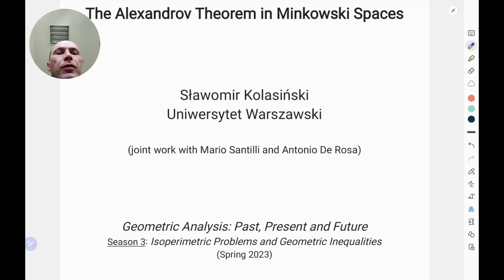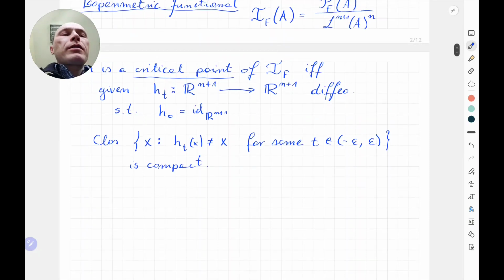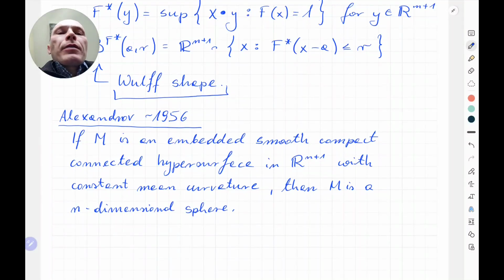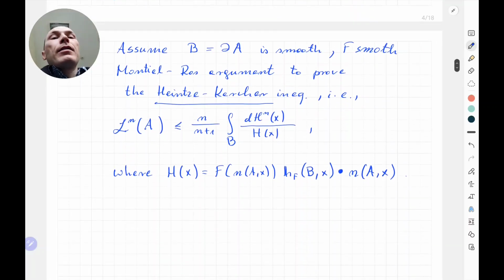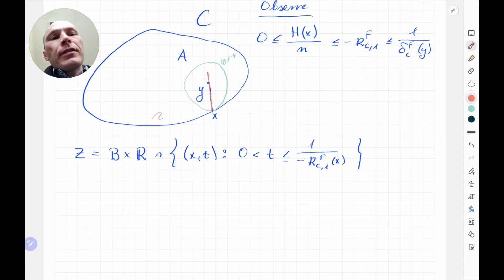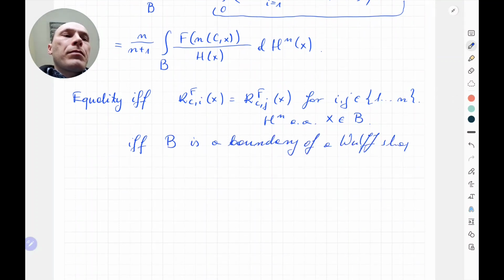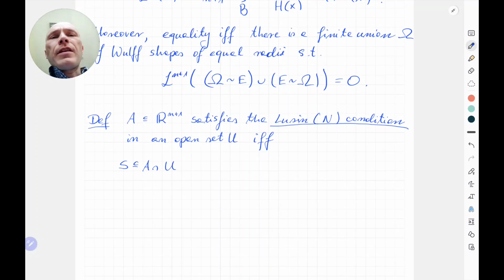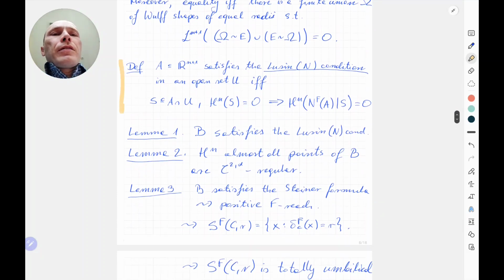The Alexandrov Theorem in Minkowski Spaces (conference talk)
Talk given for the 3rd season of a series of virtual seminars called GAPPF.

GAPPF: Geometric Analysis: Past, Present and Future
Season 3: Isoperimetric Problems and Geometric Inequalities.
Spring 2023